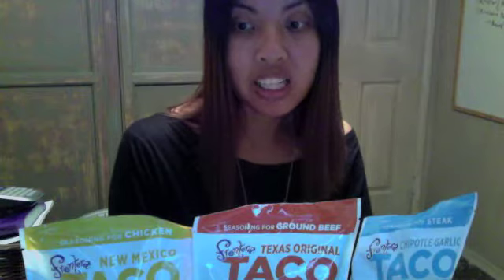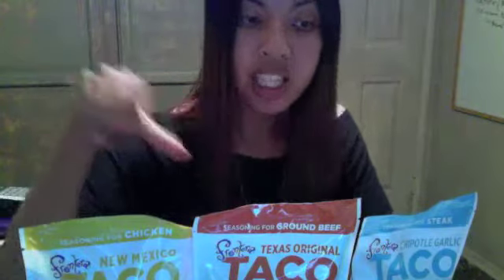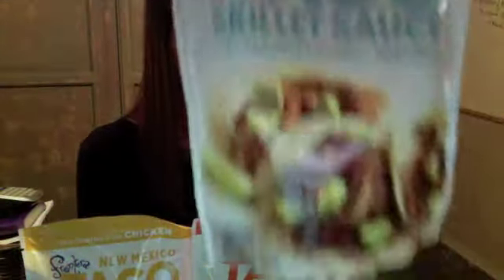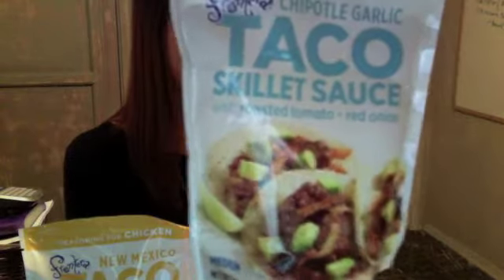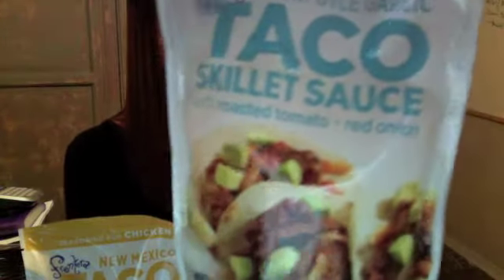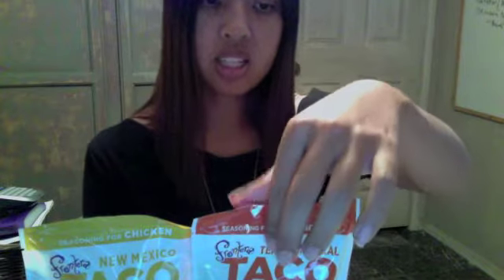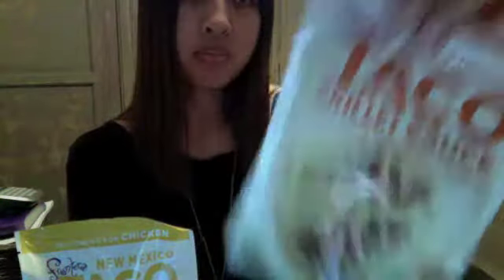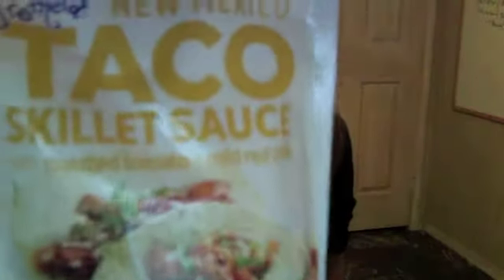Easy Breezy Dinner with Frontera Sauce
Frontera Sauces by Chef Rick Bayless makes cooking a breeze.  Simply sauté some onions, brown the meat, pour sauce and simmer.  With this, you have fool-proof dinner in under 30 minutes and it tastes good too!

Here are some cooking blog posts I've done that have Frontera sauces in them.  Tacos Paleo Style